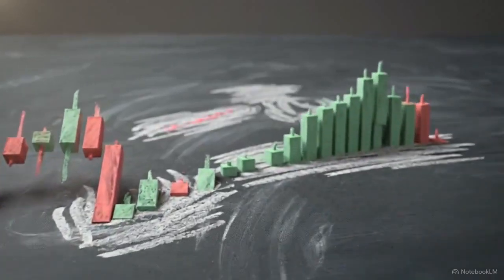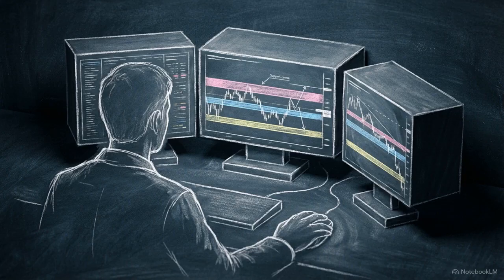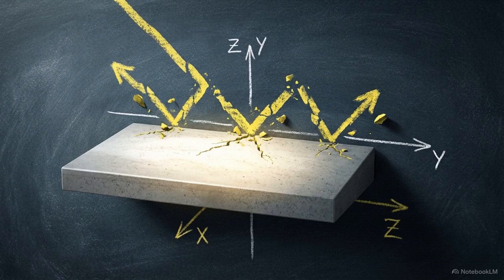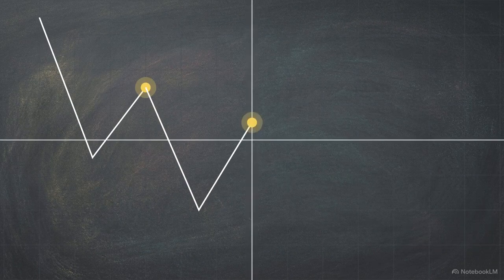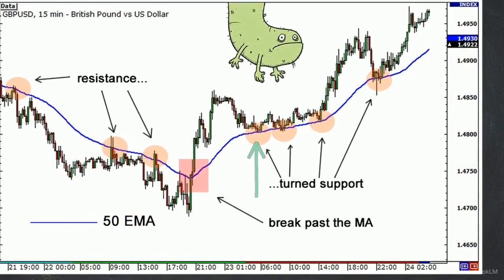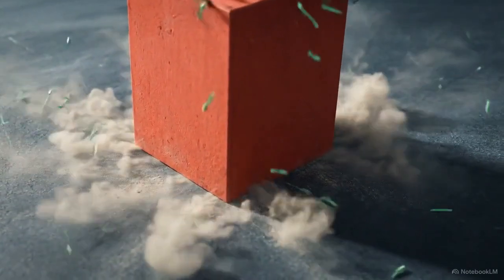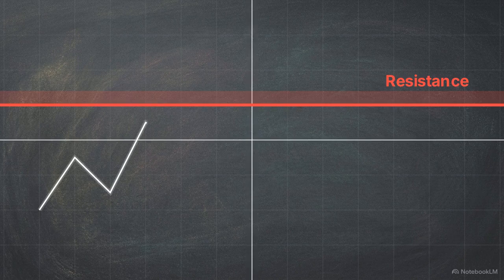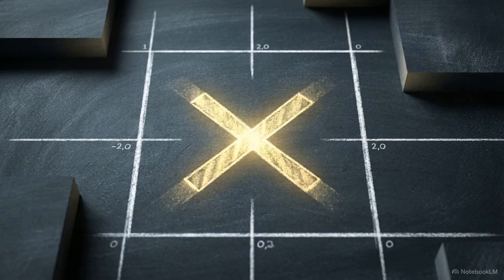Chapter 4 : The Geometry of Price Action